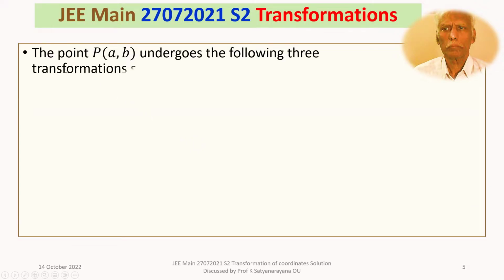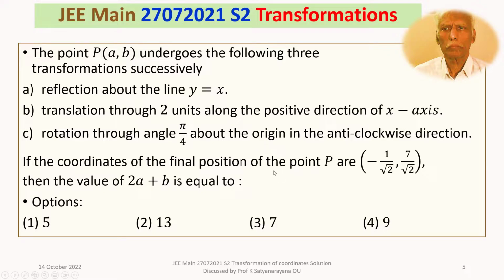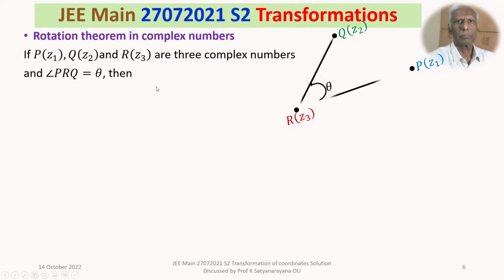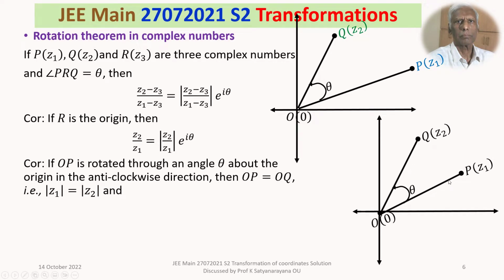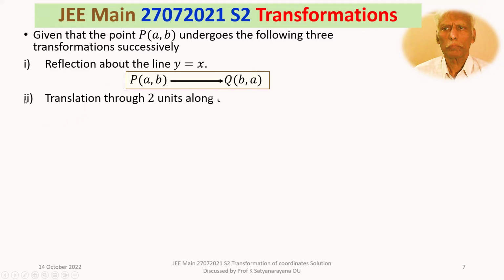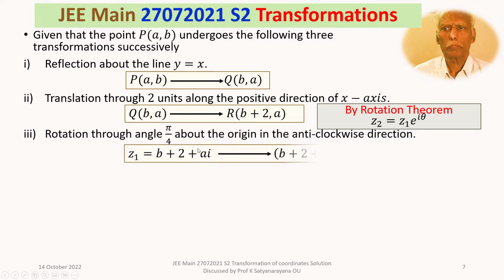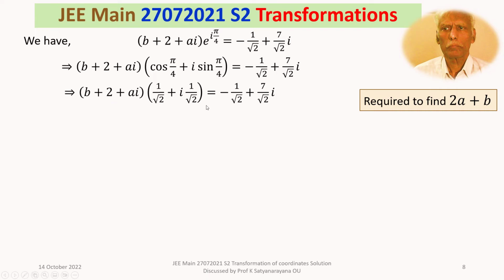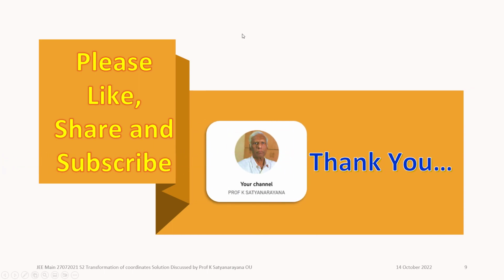JEE Main 27072021 S2 Transformation of coordinates Solution Discussed by Prof K Satyanarayana OU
The solution of a problem from the section Coordinate Geometry, that appeared in JEE Main held on 27072021 S2, is discussed in detail. The problem is on the transformation of coordinates: